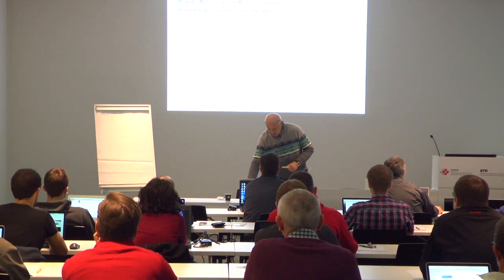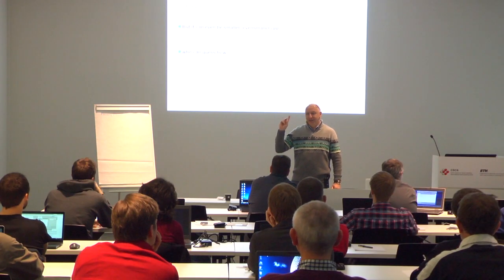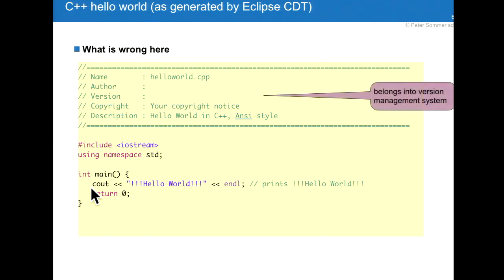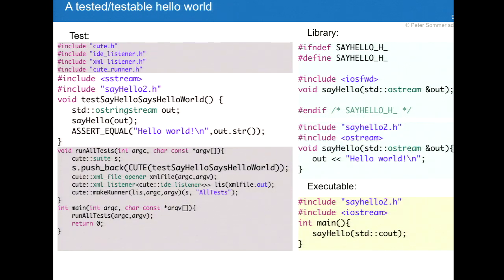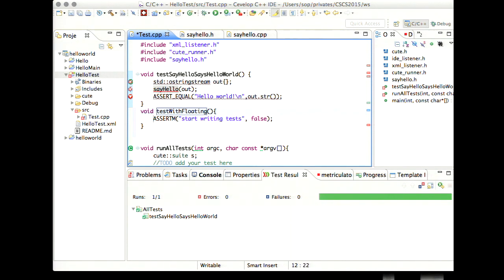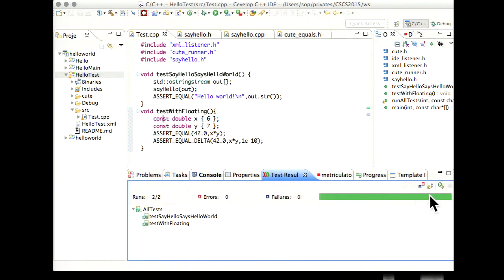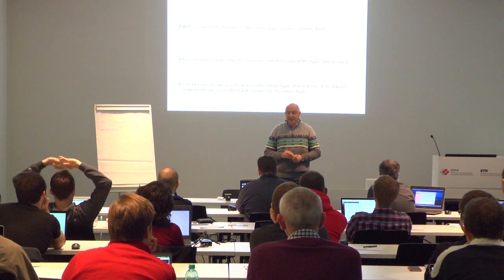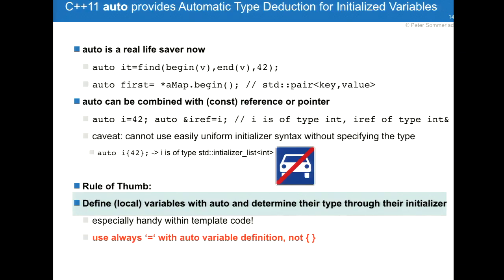Modern C++ Workshop: Simpler C++ with C++11/14 (Part 1)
Modern C++ Workshop: Peter Sommerlad, Simpler C++ with C++11/14 (Part 1)